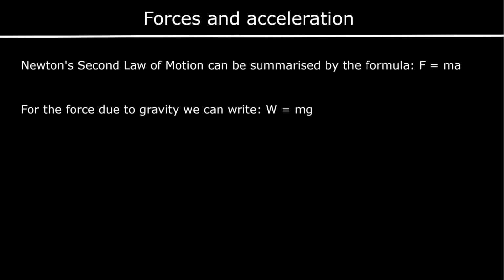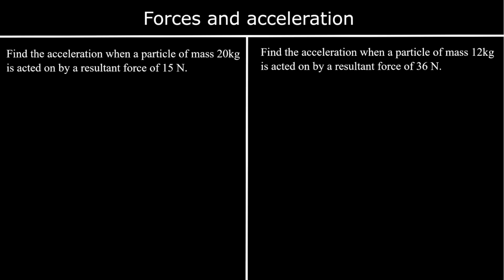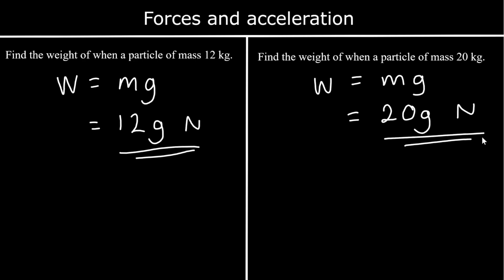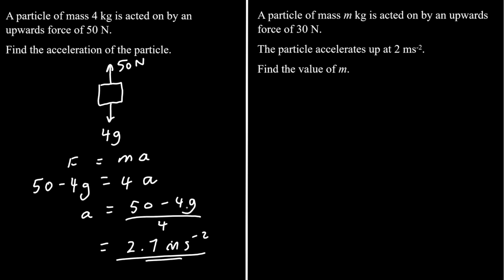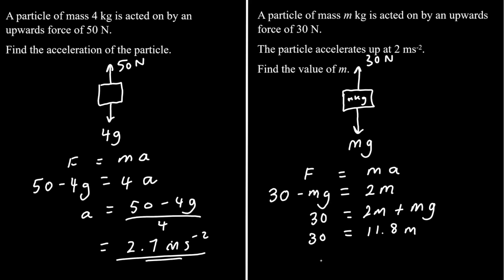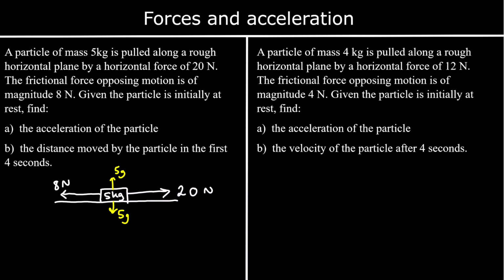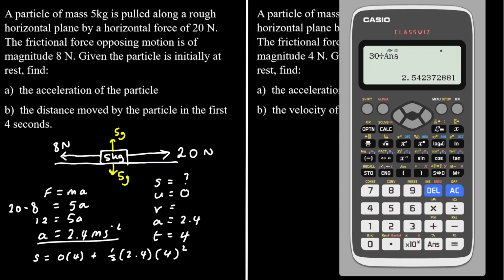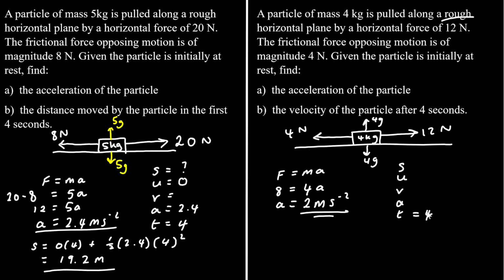Forces and acceleration